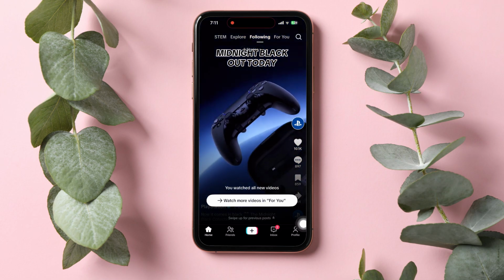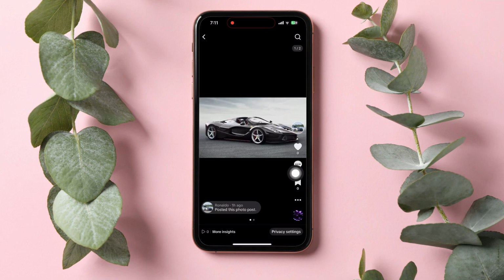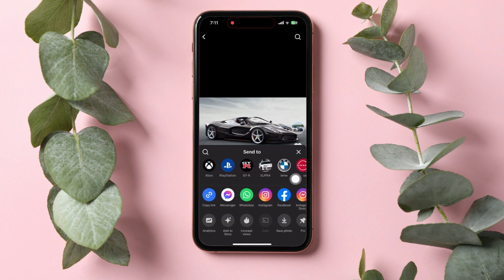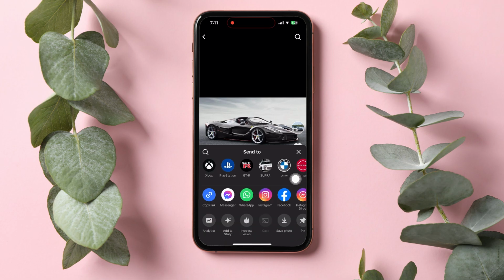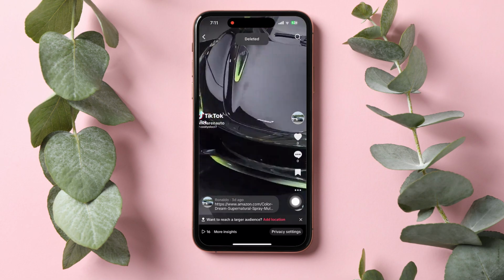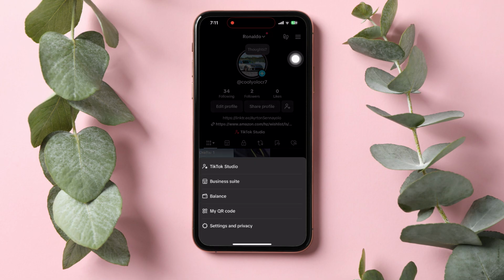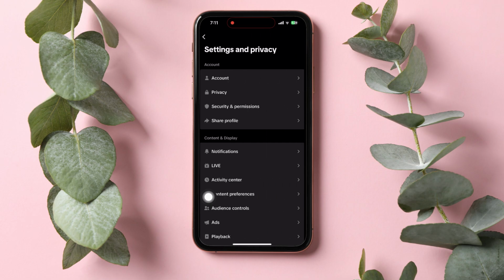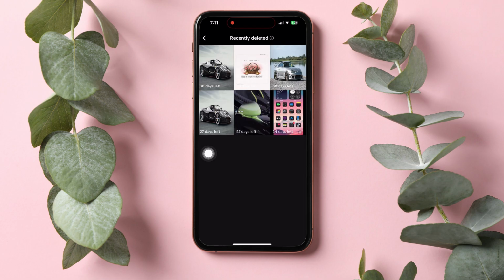How To View Others Deleted Tiktok Videos 2025 (iPhone & Android)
Ever wondered how to view others' deleted TikTok videos? You're not alone! I've been down that rabbit hole, and in this video, I’m sharing all the tips and tricks I've discovered. Whether it’s out of curiosity or just wanting to revisit that hilarious clip, I’ve got you covered. We’ll explore different methods to find those elusive deleted TikToks. From understanding how TikTok's algorithm works to using third-party apps responsibly, I've gathered all the insights. Join me as we dive into this TikTok mystery, and let’s uncover those lost gems together! Perfect for anyone who loves TikTok hacks, wants to boost their social media game, or just enjoys a good tech challenge. Don’t forget to comment with your thoughts or any other TikTok tricks you’ve got up your sleeve!